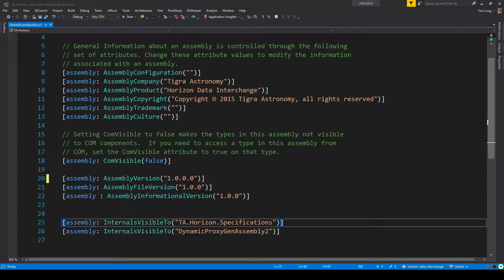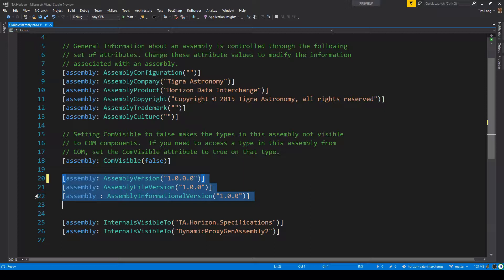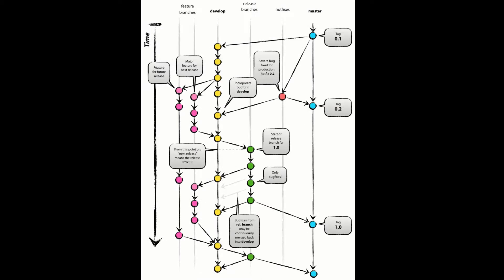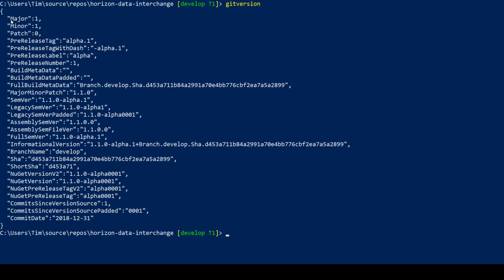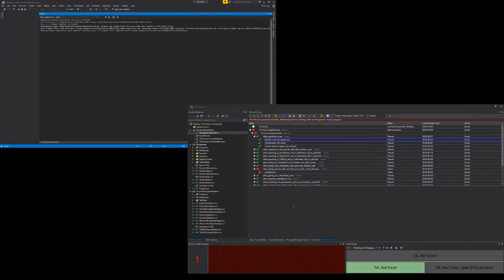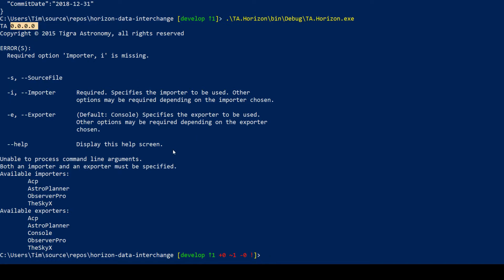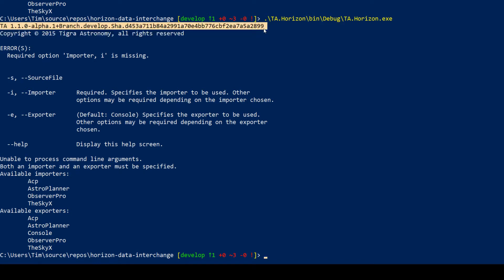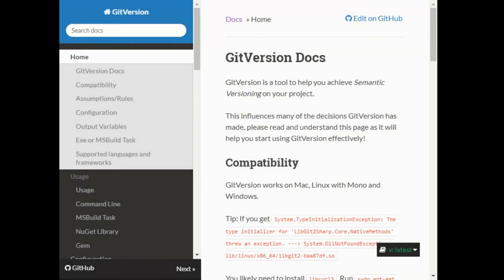Automatically Versioning Your Code Based on Git Commit History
Shows a technique based on the GitVersion utility that automatically injects version information as part of the build process